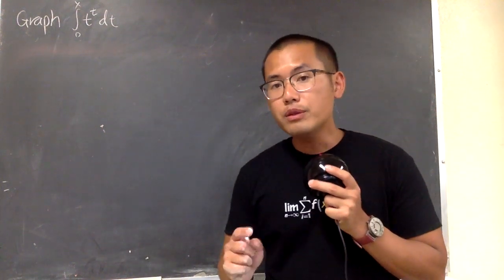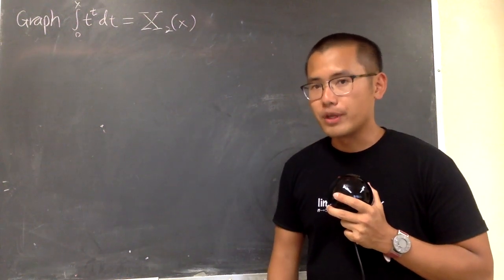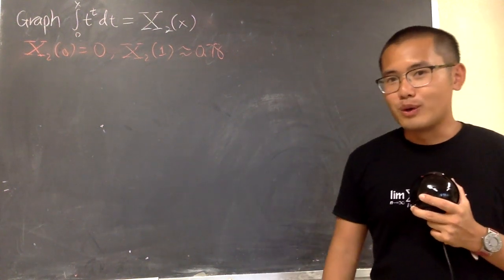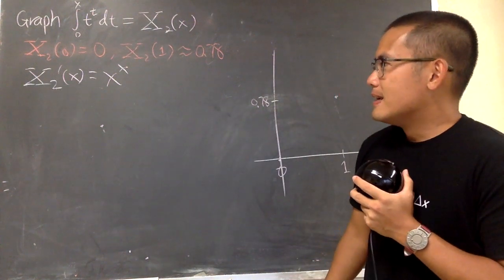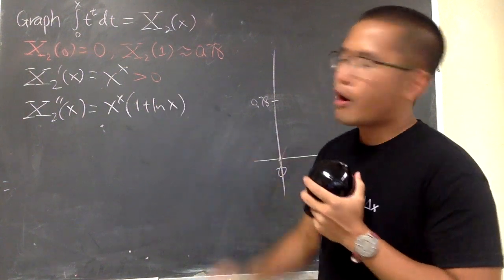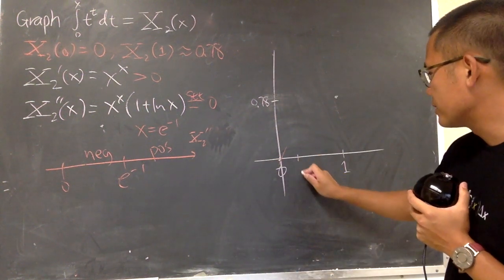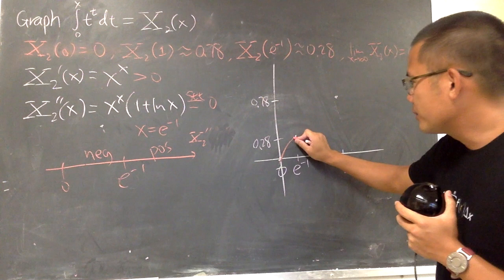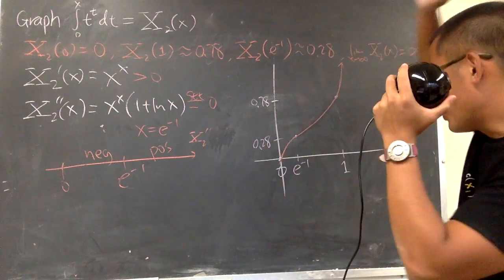Integral of x^x (graphical solution)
We will sketch the graph of the integral from 0 to x of t^t. Please make a better graph!